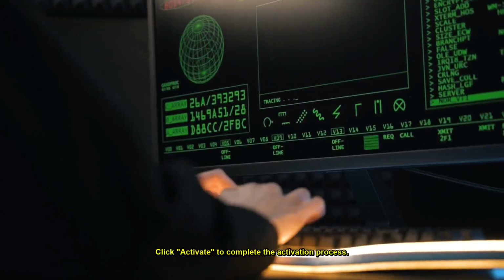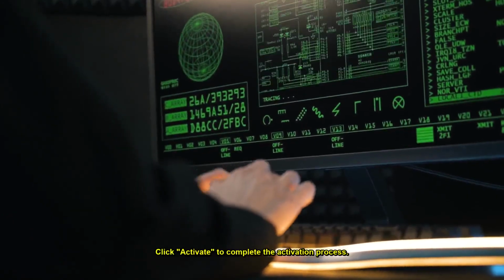How to Install Webroot SecureAnywhere - Easy Tutorial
In this easy-to-follow tutorial, we'll guide you through the step-by-step process of installing Webroot SecureAnywhere on your device. Whether you're a beginner or just looking to refresh your knowledge, this video covers everything you need to know to get your antivirus software up and running quickly and efficiently. Protect your online security with Webroot's advanced features and ensure your devices are safe from threats.